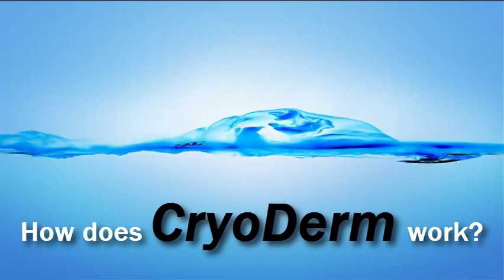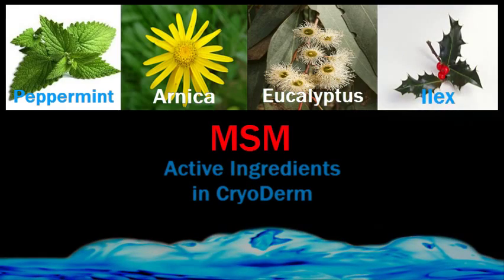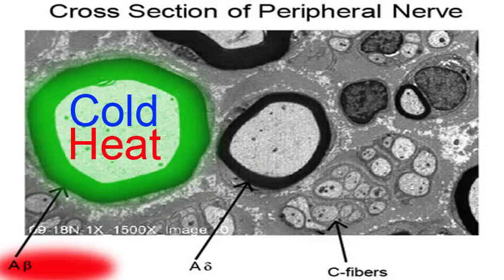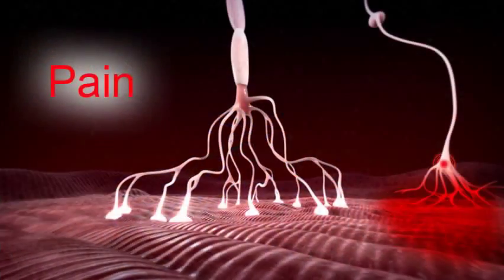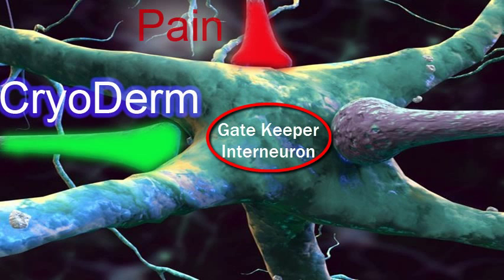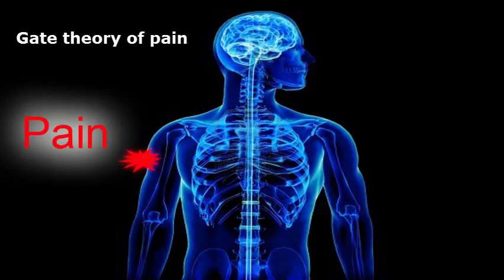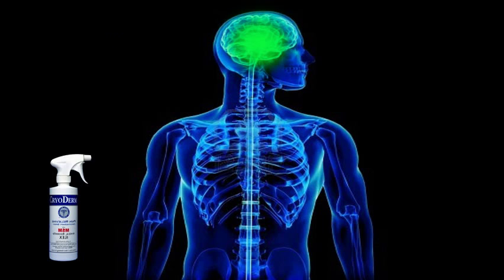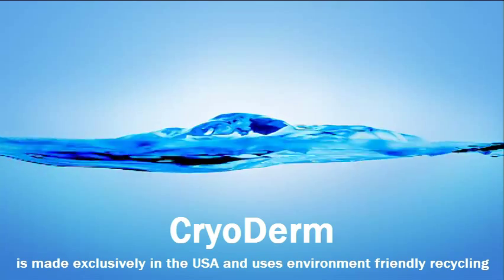How CryoDerm Works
CryoDerm - a global leader in natural health products - is an all-natural cold therapy made with plant extracts and oils.

Perfect for sports medicine, chiropractic, physical therapy, rehabilitation, massage therapy and more, CryoDerm has brought pain relief to hundreds of thousands of people across the globe.

Learn how CryoDerm works in this informational video. CryoDerm stimulates the cold-sensing neurons in the skin that close the gate to the pain by acting on the 'Gate Keeper' Neuron. Tune in for more details!